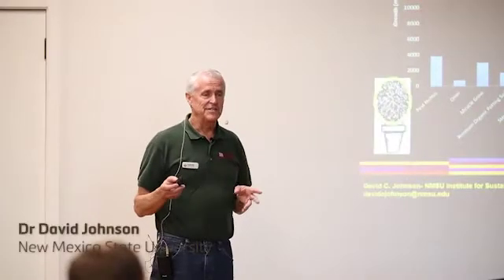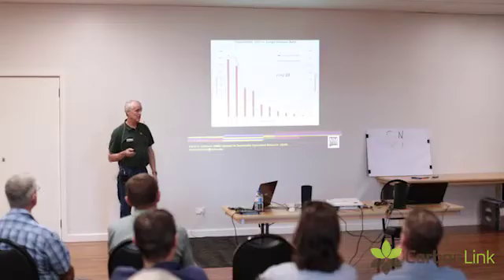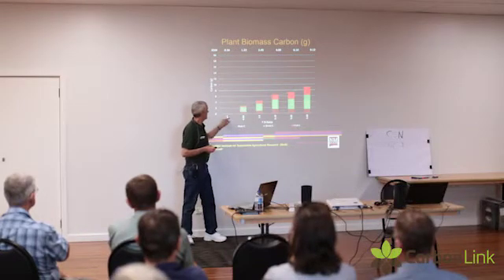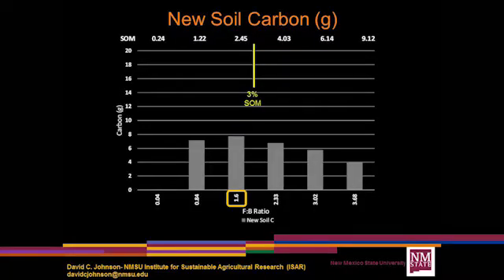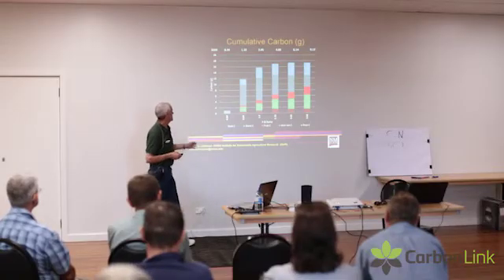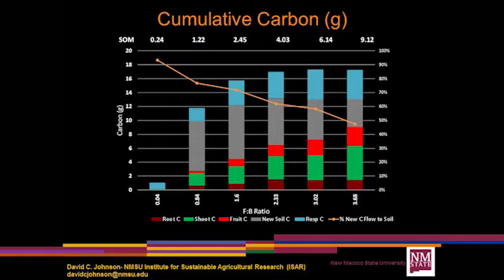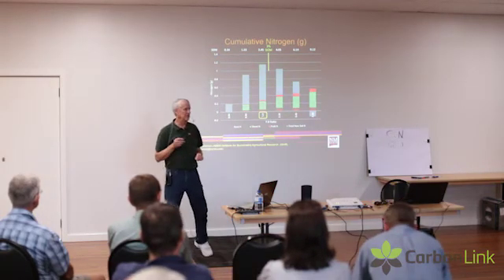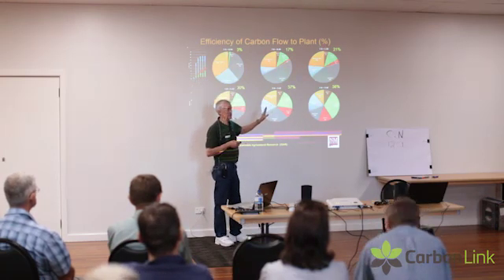4. The Microbes Role in Soil Carbon Sequestration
Building on Part 3, Dr David Johnson elaborates on the effect of the fungi to bacteria ratio on carbon sequestration.